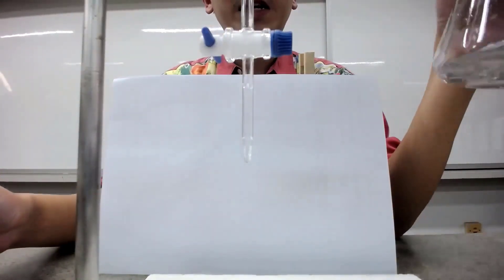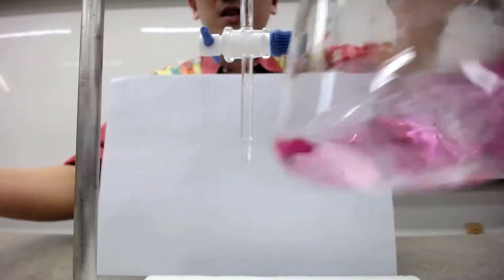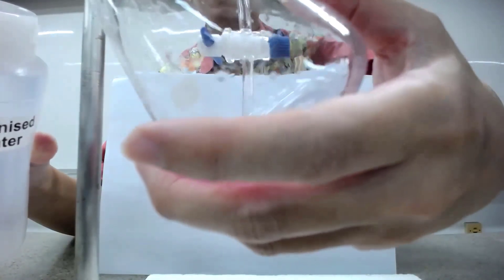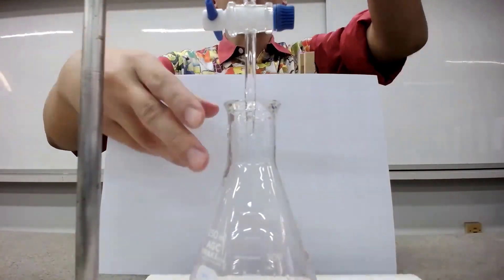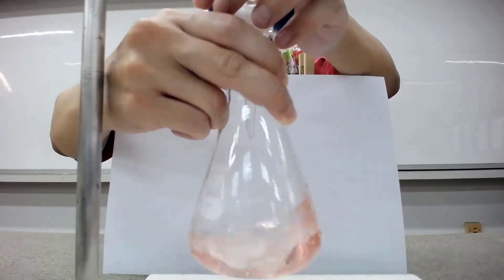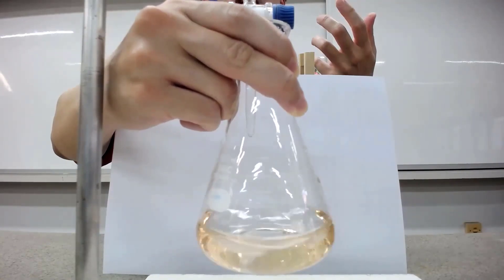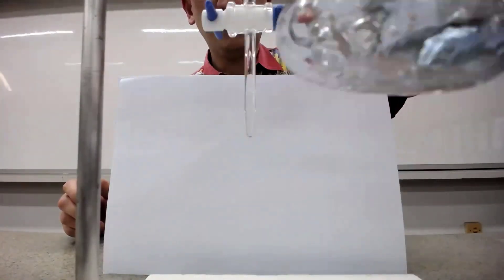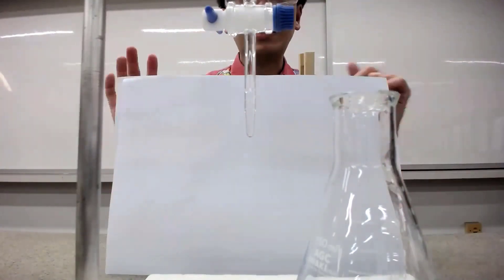[H2 Chemistry] Acid-base titration using thymol blue as the indicator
🔴Acid-base titration using thymol blue as the indicator🔴

💥Note the proper technique - the rate of addition from the burette decreases as the disappearance of the blue colour (due to the indicator) lengthens.💥

✅Tips: Click on the timestamps to skip to the relevant portion you wish to view.

00:00 Brief introduction
00:30 Colour of thymol blue in an acidic solution - pink/ red
01:30 Titration begins
02:10 Colour of the solution becomes orange (mixture of yellow and red)
03:00 Colour of the solution - yellow
03:12 End-point reached - very pale blue (suppose to be green), overshot by a little bit.
03:25 Confirmation of the end-point by adding one more drop of NaOH(aq)